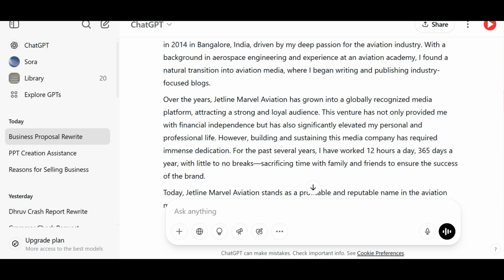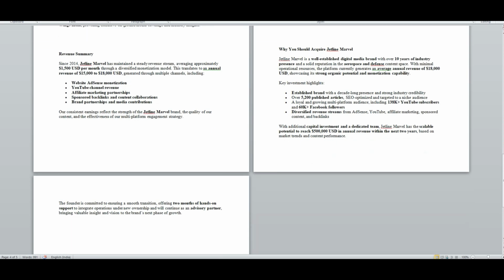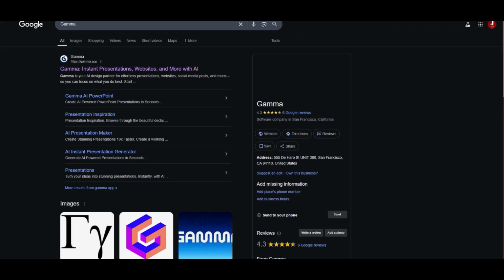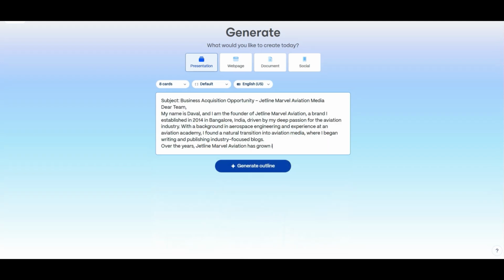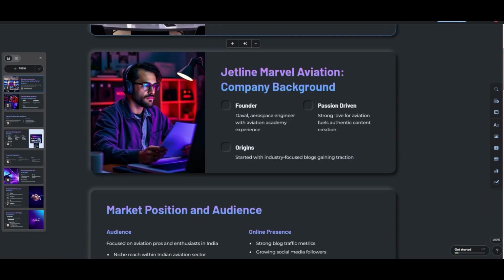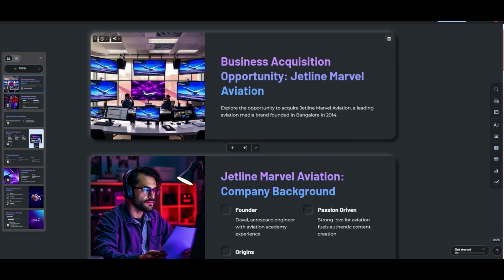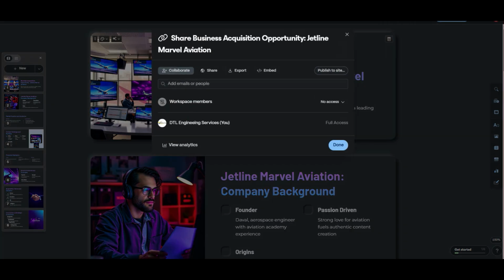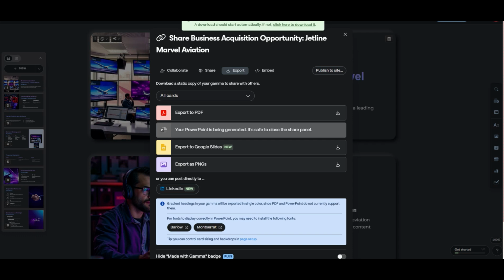How to make PPT in just 5 min using the AI System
In this video we will explore how to make the PPT from the AI system in Just 5 min